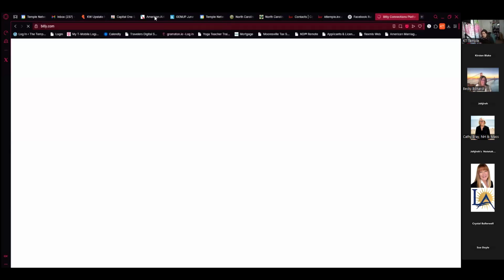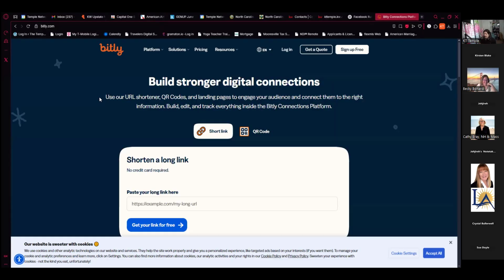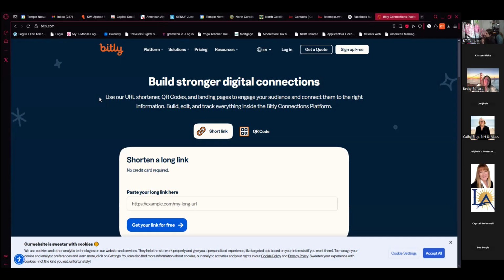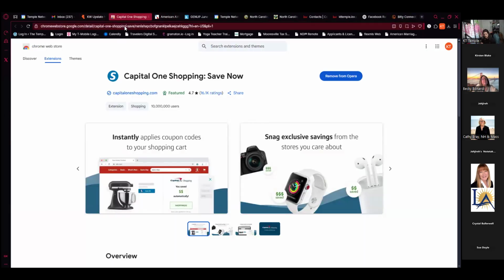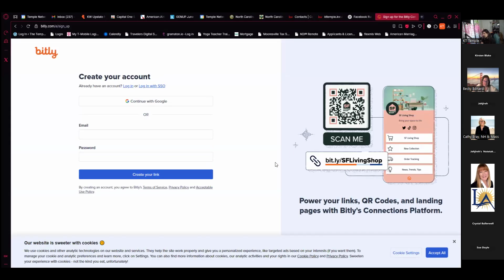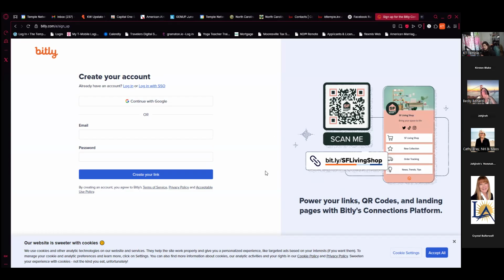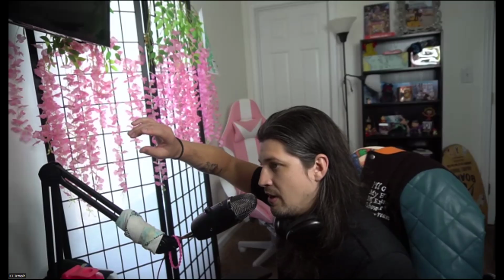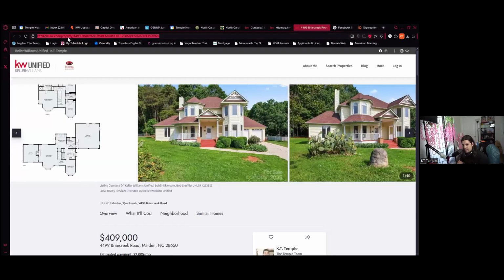Links, Likes, & Loopholes w/ KT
KT goes over the newest Facebook updates and how to keep your content relevant and trending without getting it removed from the Facebook bots and  algorithms.